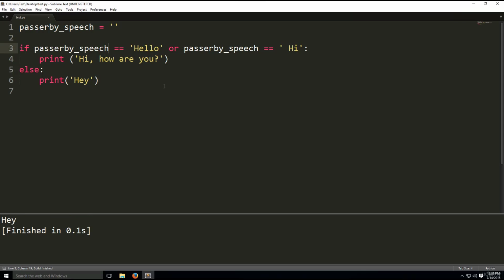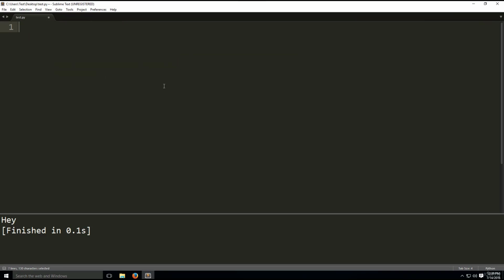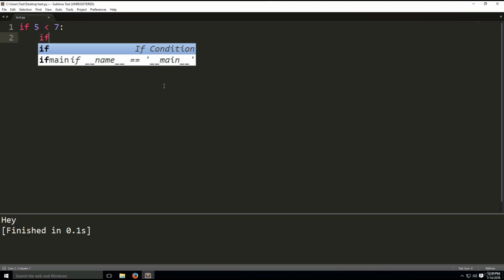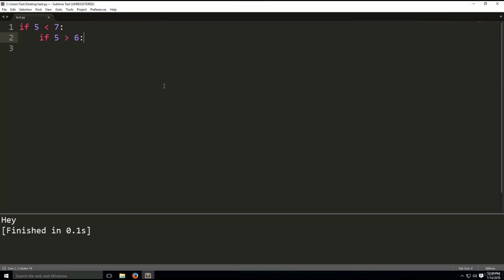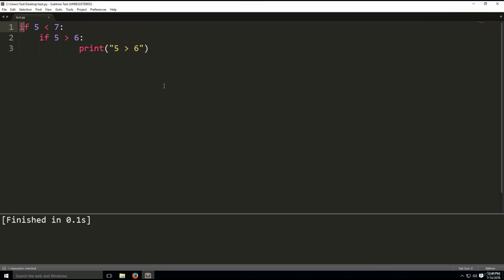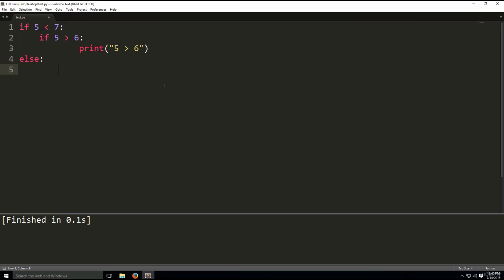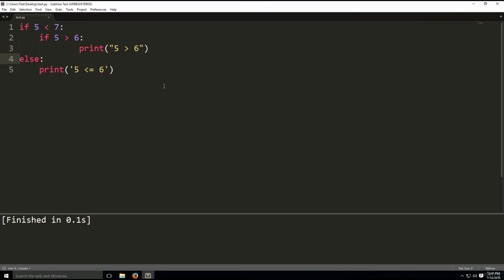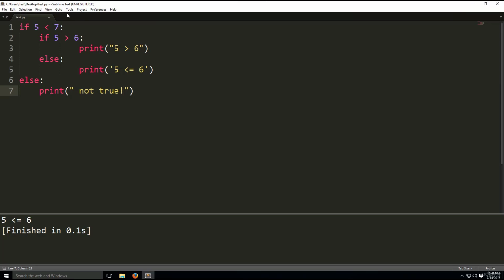If else statement in python